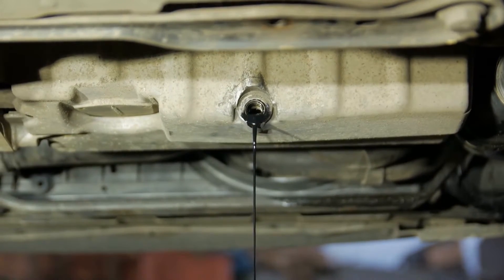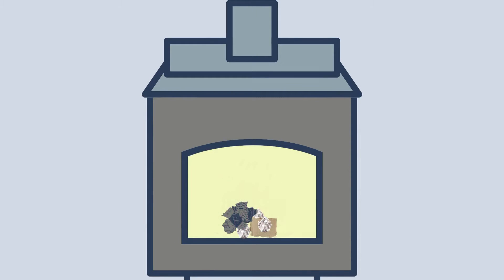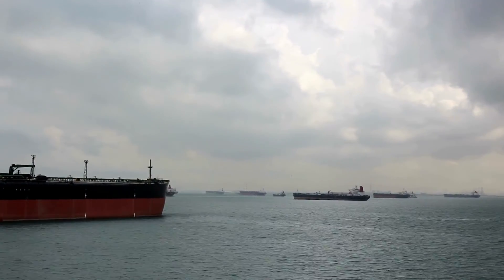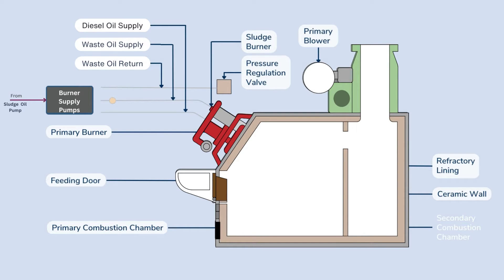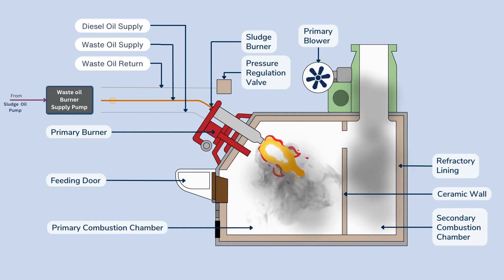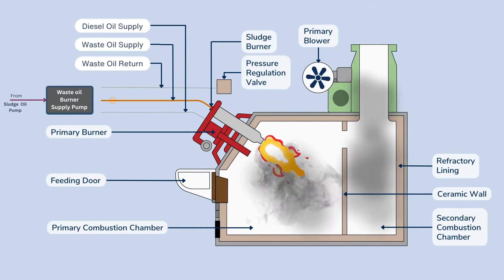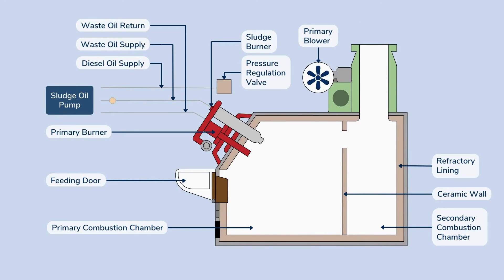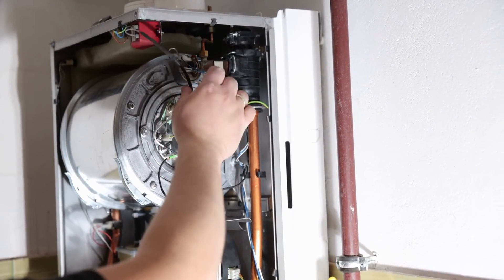Ship Incinerator Operation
Video Title: Ship Incinerator Operation

Managing garbage on ships is crucial as they do not have enough space to store it and they cannot throw it overboard as it is against the MARPOL Annex IV regulation.

This video explains the operation of a ship incinerator and how it is used to manage the garbage produced on ships.